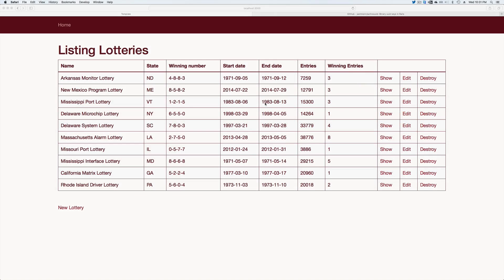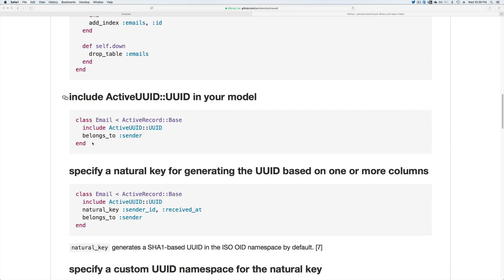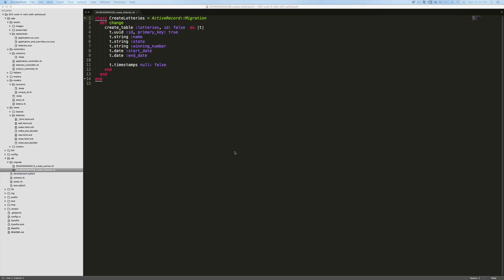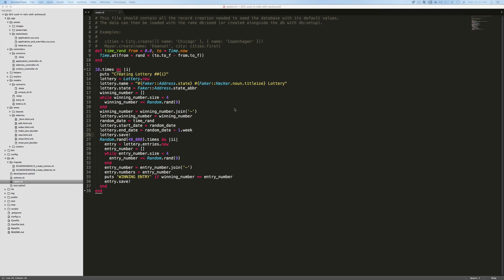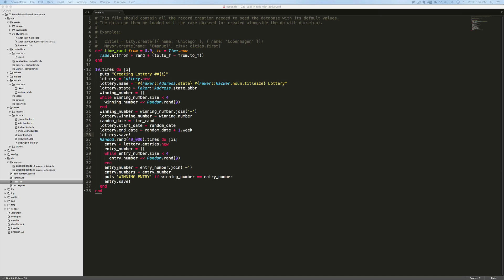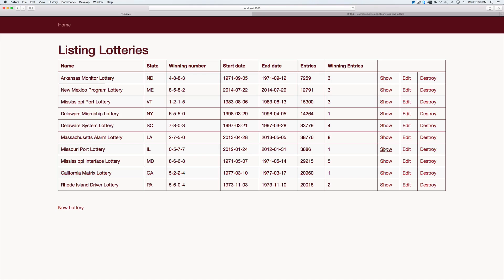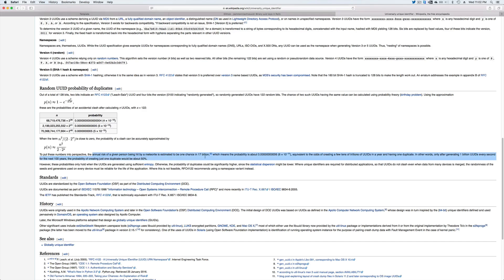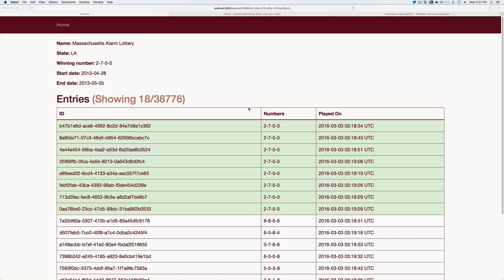Episode #023 - UUID in Rails with ActiveUUID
Some cases require non-auto incrementing primary keys as well as multiple master writes without id conflicts. With ActiveUUID, we can configure our table's primary key with confidence without added complexity.